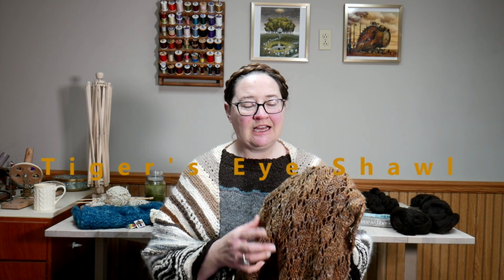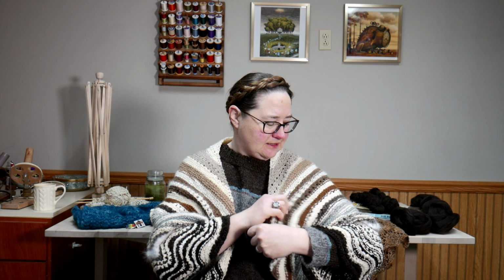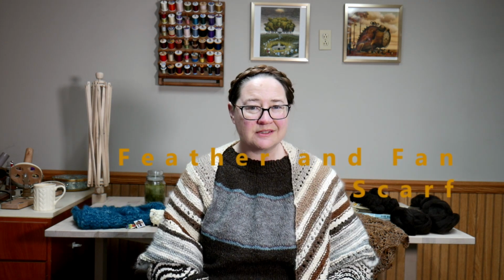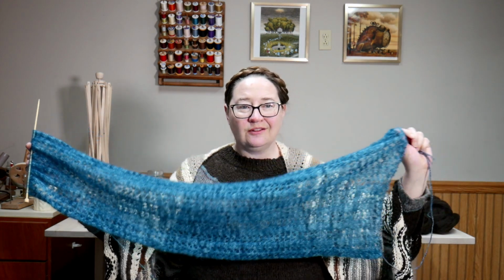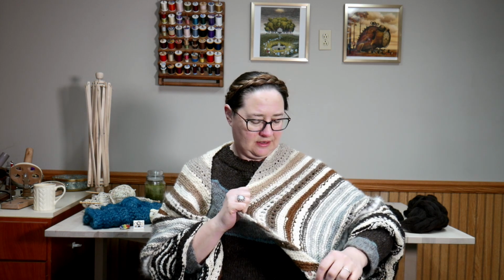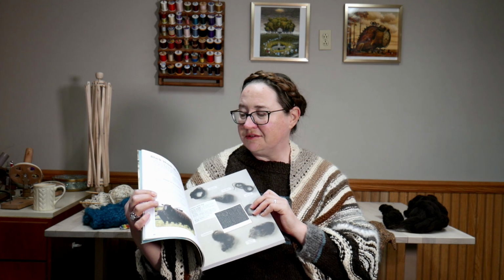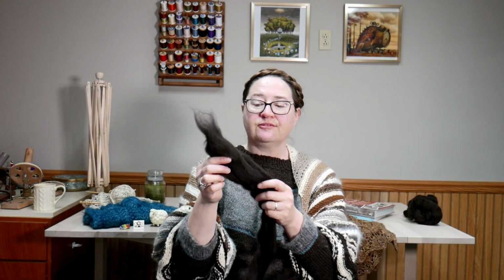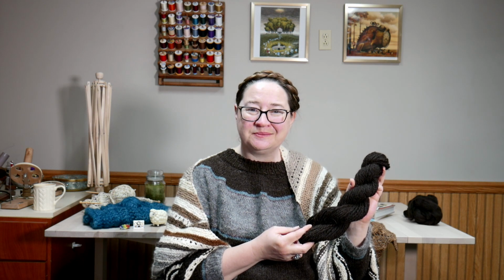Let's Spin Black Welsh Mountain Sheep Wool! Becca's Yarns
In this video we take a closer look at a beautiful heritage breed of sheep, the Black Welsh Mountain.  This lovely natural black wool is wonderful to work with.  Come spin along with me!  Oh yes, and I also share some updates on my finished objects and works in progress on my winter knitting.

Breed Sampler Fiber Pack
Bigfoot Fibers – I can't find the original maker's website since I bought it at a trunk show, but here is someone selling the yarn I have
Woolery 2022 Conservation Breed Fiber Bundle (Dorset Horn/Exmoor Horn, Manx Loaghtan, Welsh Black Mountain, Devon)

Books and Patterns:
Folk Shawls by Cheryl Oberle
Pure Wool by Sue Blacker
Fleece & Fiber Sourcebook by Deborah Robson and Carol Ekarius